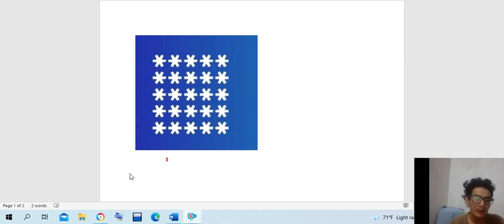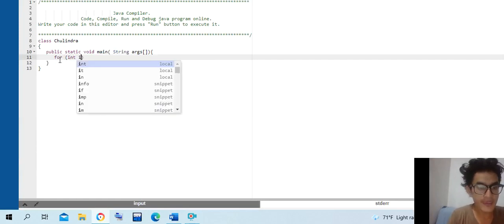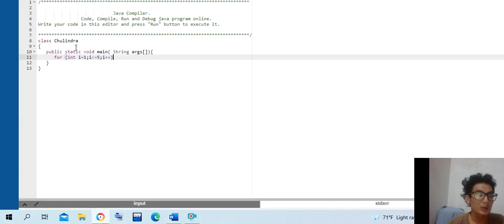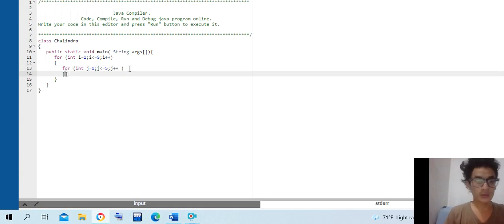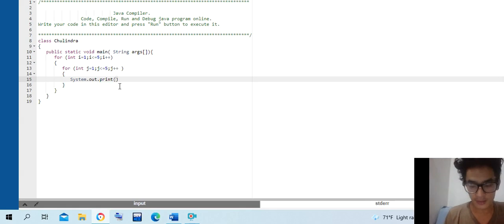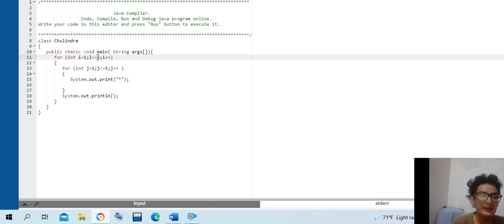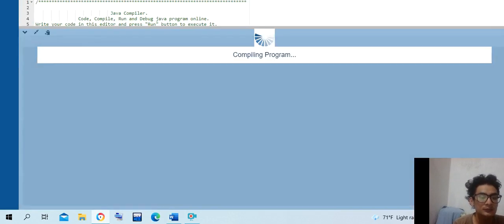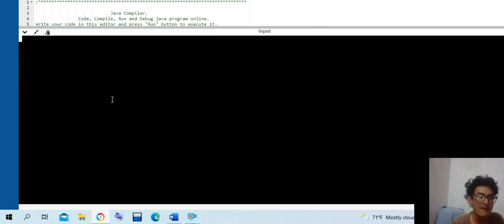java pattern for beginner